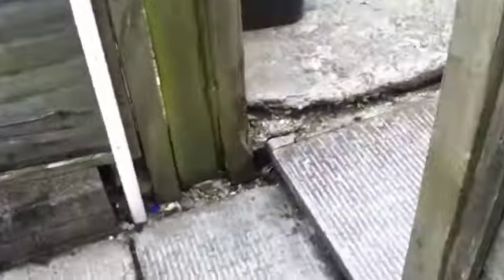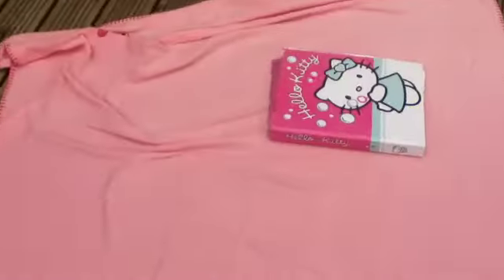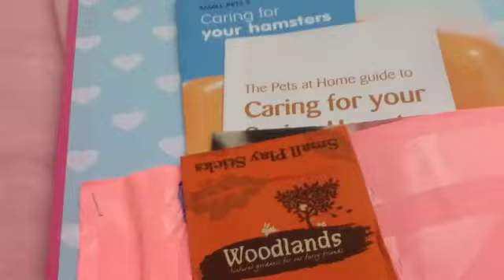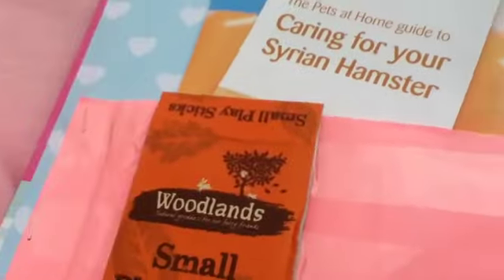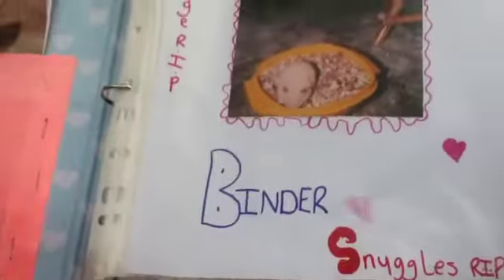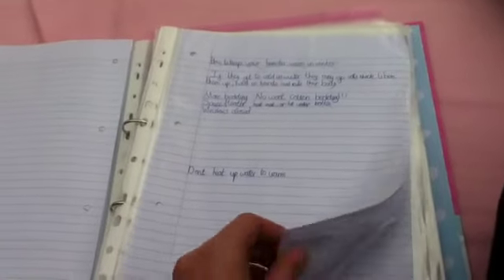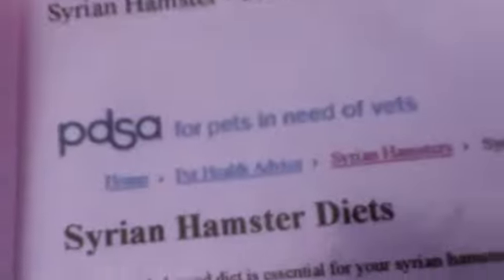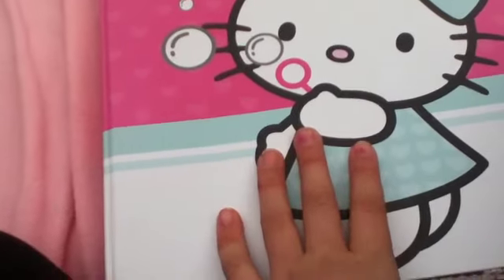Hamster binder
Enjoy an updated in will be coming soon